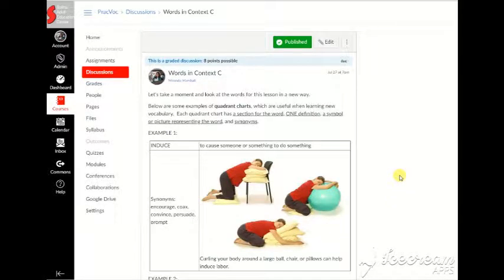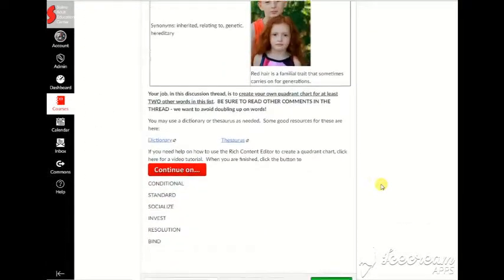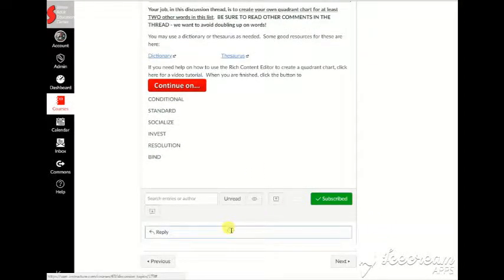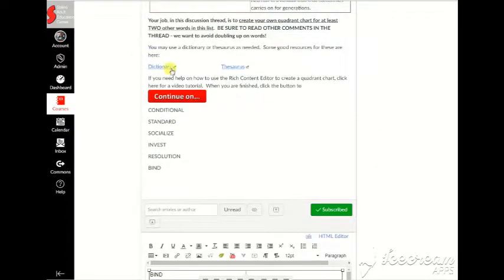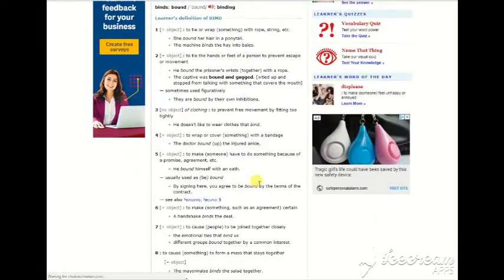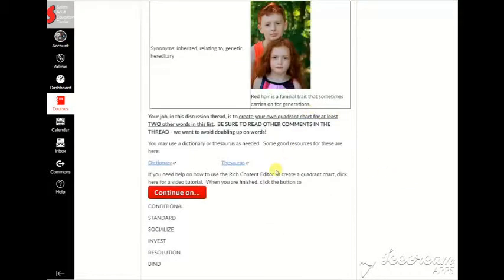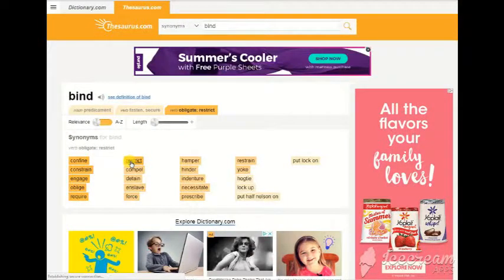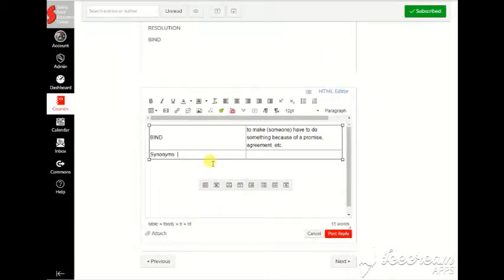Create a Quadrant Chart in RTE of Canvas